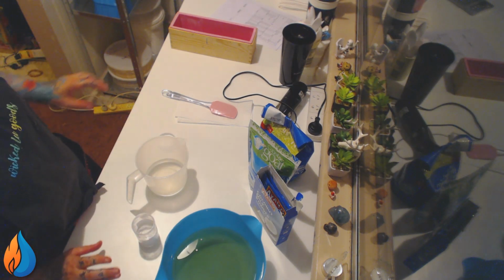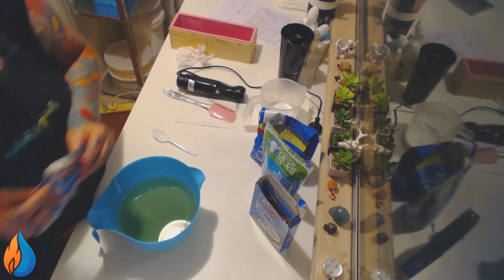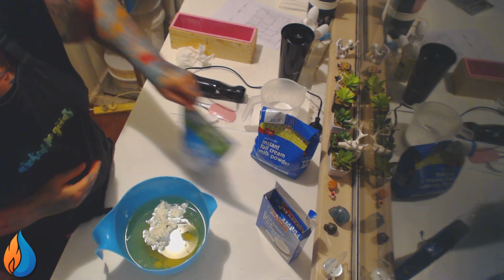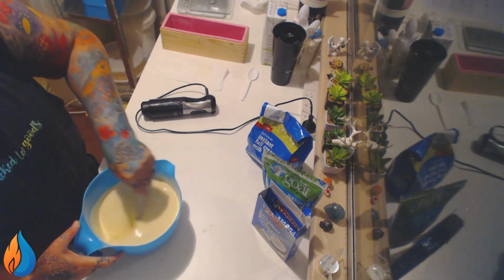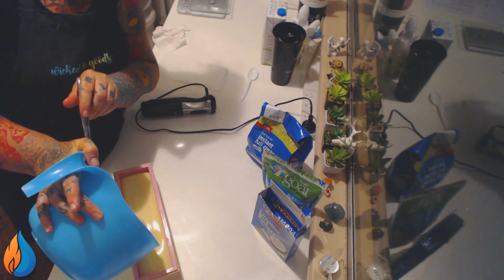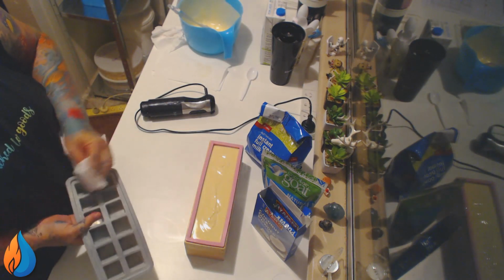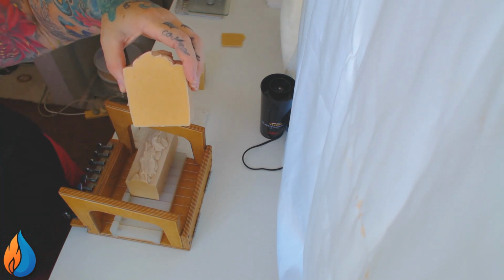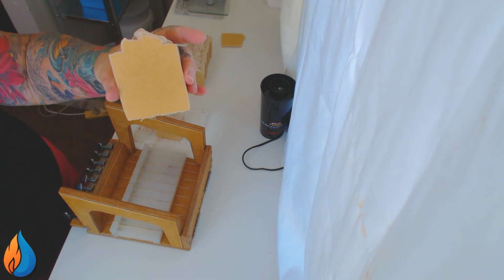SOAP - 3 Milk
Making & cutting a white milk cold process soap with various milk powders.

💎 Bear81
💎 Sonya
💎 Susan

The following links are a list of the products
I use in the making of these videos. If you
purchase from Amazon using these links, I receive
a small percentage at no cost to you.
Logitech C920 HD Pro
Movavi Video Suite
Neewer NW-800 Microphone Set

SUPPLIES
My Mica Obsession
The best mica, glitter and all sorts of fabulous goodies for your soap making pleasure :)

Eroma
My favourite fragrances for soap, candles & body products.

Multi Bar Wire Cutter
MRKtools

Stick Blender
Bellini 400 watt Stick Mixer Setcpsoap

Beginners Series:
How To Make Soap - GM version

FREE RECIPE
68.36g lye
190g water (38%)
75g coconut oil (15%)
225g olive oil (45%)
75g rice bran oil (15%)
125g palm oil (25%)
15g fragrance (3%)